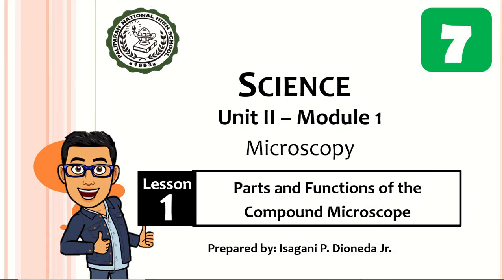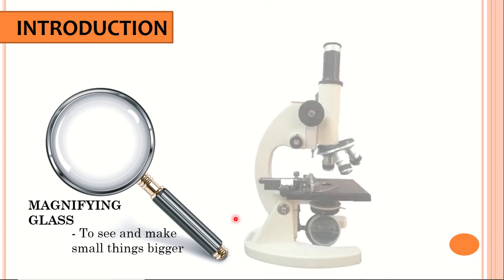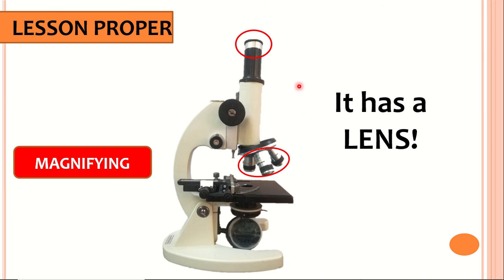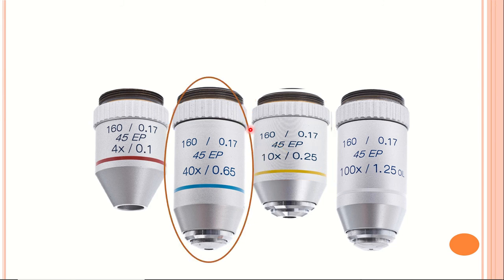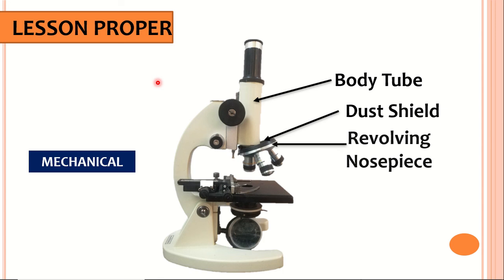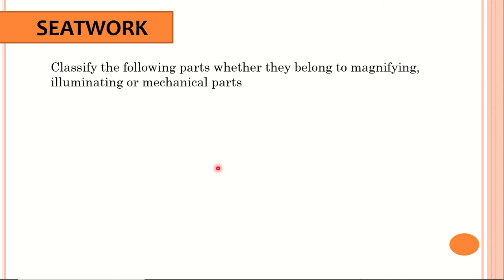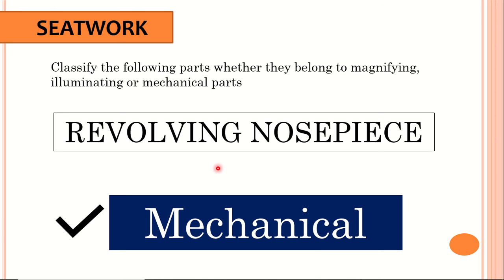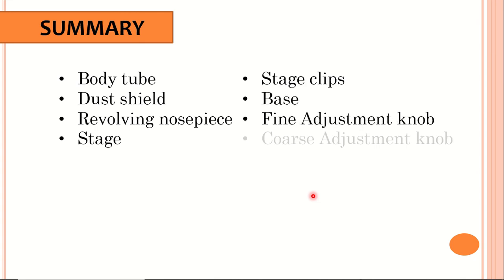Parts and Functions of the Compound Microscope